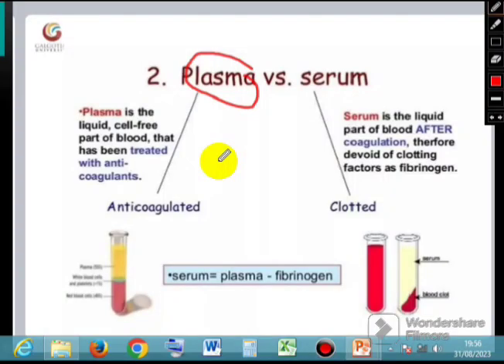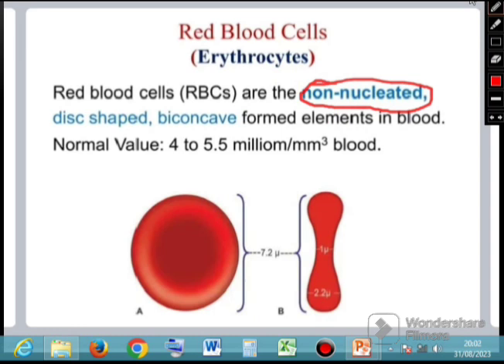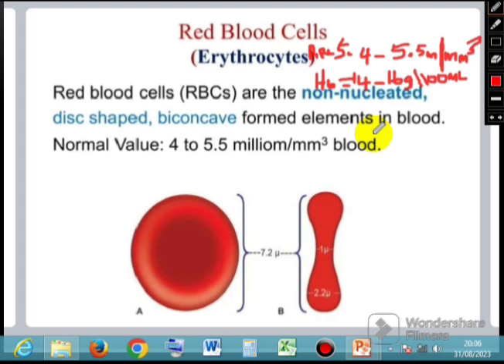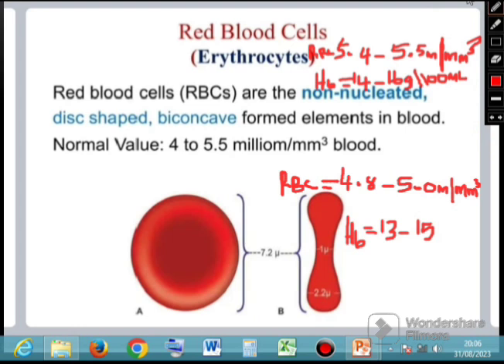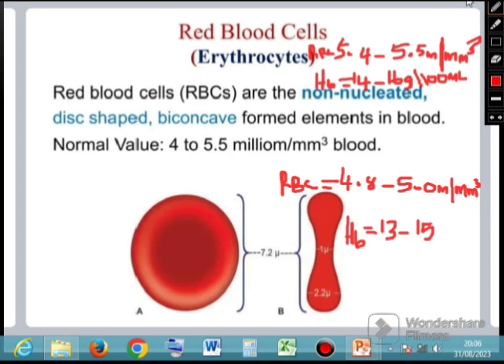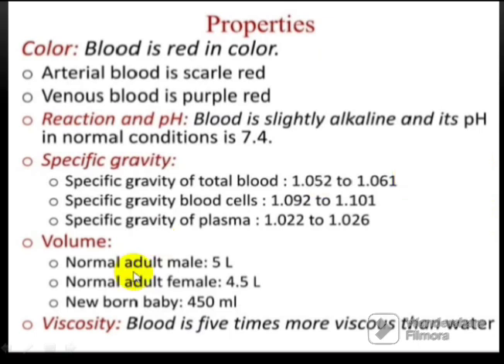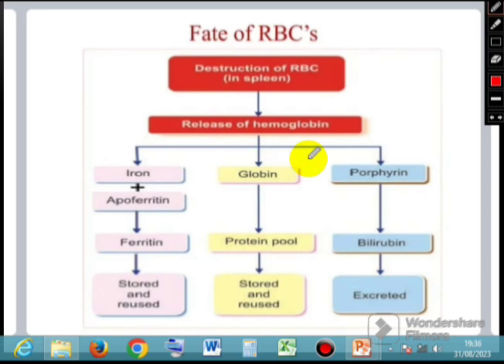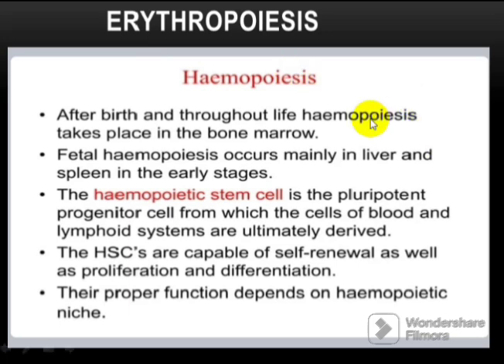Module 3b ~ Blood Physiology (Part 2)